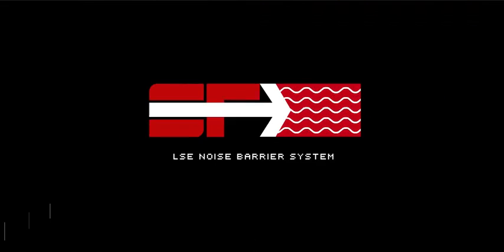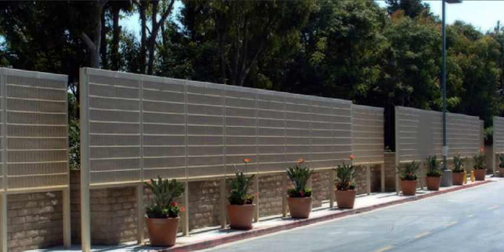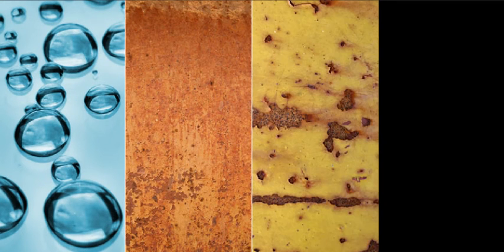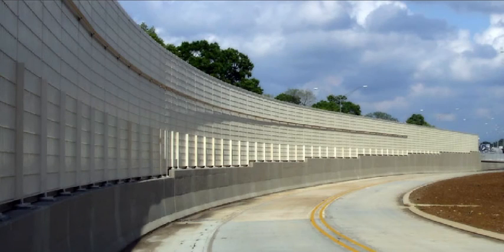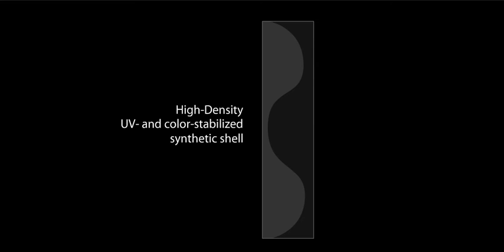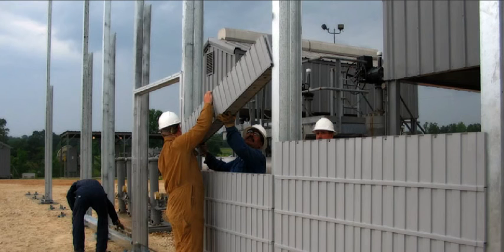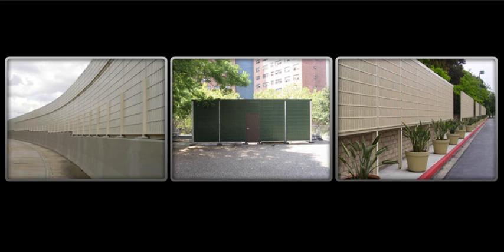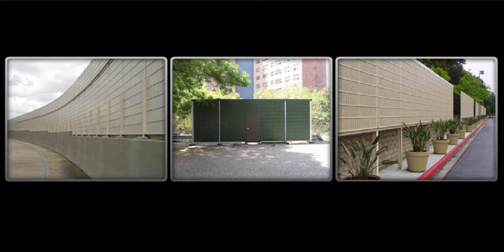Noise Barrier Walls: How Are They Made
If you’ve heard the difference then you know how powerful our noise barrier wall really is, but what makes it so effective?

The proprietary noise barrier wall panels developed exclusively by Sound Fighter engineers is uniquely designed and crafted to provide the world’s most affective absorption technology. The noise barrier panels are constructed from materials that are water resistant, rust proof, non-corrosive, and extremely durable in the harshest outdoor environments.

Since there is absolutely no metal contained within the panel the product will hold up to environments containing high moisture and corrosives without the need for ongoing painting and maintenance.

For the exterior Sound Fighter utilizes a high-density UV and color stabilized synthetic shell. Next premium acoustic absorptive material is inserted to absorb unwanted noise by completely defusing the sound waves. The LSE panel also contains an acoustic soundboard that eliminates noise from penetrating through it.

The finished panels are independently self-draining and lock securely into place when stacked into the steel framework. This combination of proprietary design and specially crafted materials makes the Sound Fighter absorptive barrier system one of the highest performing barrier walls in the world today. As a result, the LSE system has been a proven success and applications around the world for over 40 years.

If you've heard the difference, you know just how powerful the LSE Noise Barrier System really is! But what makes it so effective? The proprietary Sound Fighter LSE Panel, developed exclusively by Sound Fighter Engineers, is uniquely designed and crafted to provide the world's most effective absorption technology.

For decades, the LSE System has been the go-to sound barrier ) tool of Departments of Transportation, Acoustical Engineers & Consultants, Developers, Architects, Oil & Gas Companies, Manufacturers and Contractors around the world for countless different applications.

This content provided with a creative commons share-alike, attribution license. You are free to use so long as you give attribution to Sound Fighter Sound Barriers